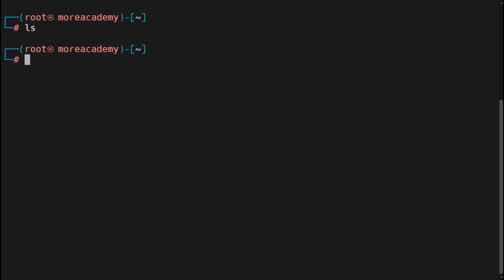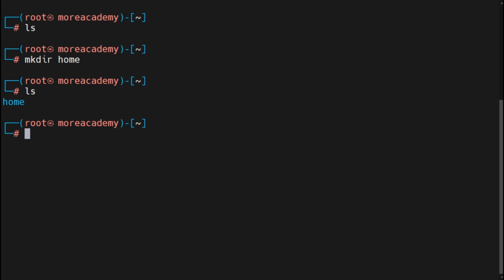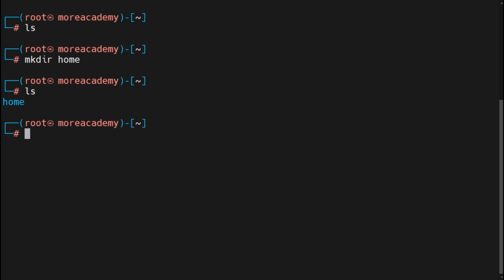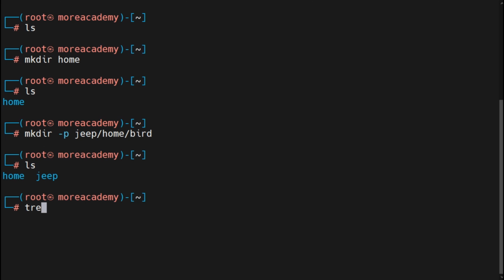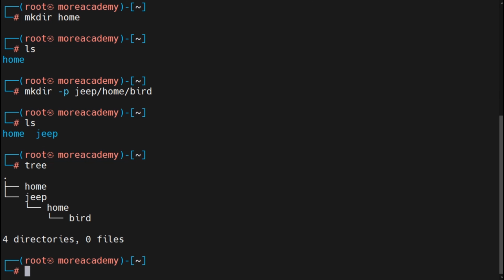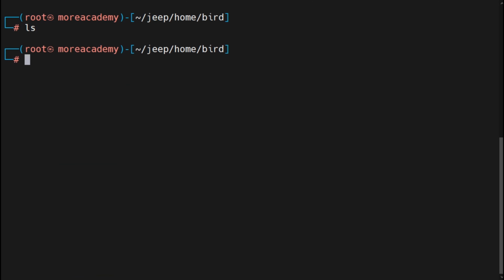Linux Command 2023 | "MKDIR" Command In 1 minute | How to Use The MKDIR Command on Linux Command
Welcome to our 🐧💻 More Academy channel! we are dedicated to providing you with in-depth knowledge and practical guidance on all things Linux. 📚🔍

In this Linux OS tutorial, you will learn how to effectively use the mkdir command to create directories (folders) within the command-line interface. The mkdir command is a powerful tool that allows you to easily organize your files and data by creating new directories or nested folders.

Whether you're a beginner or an experienced user, our content is designed to cater to all skill levels. 🎥💪

Join us on this exciting Linux journey and unlock the full potential of your Linux system! 🐧💡🚀

✍️ About Us ✍️
Students can get education anytime from anywhere through internet.